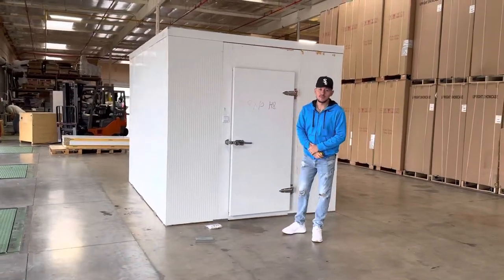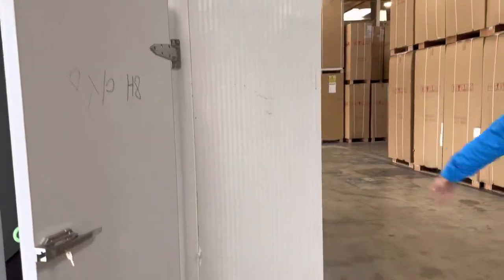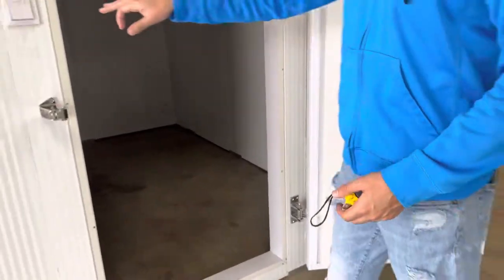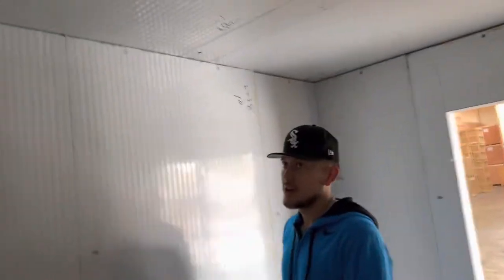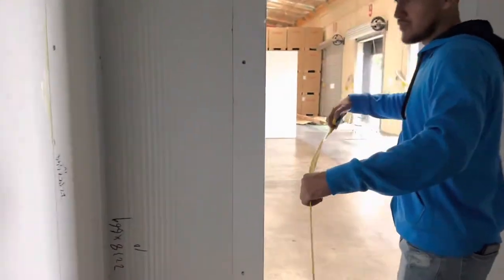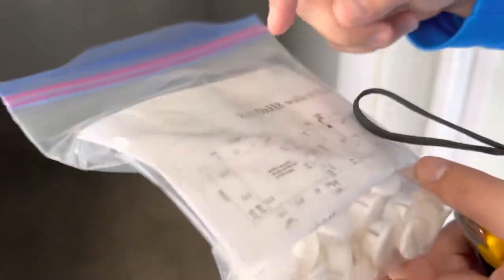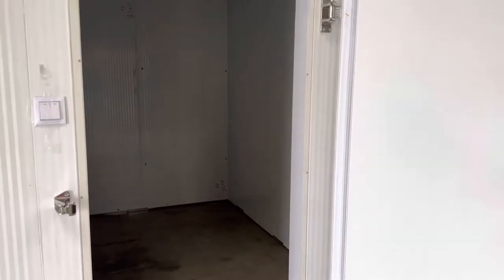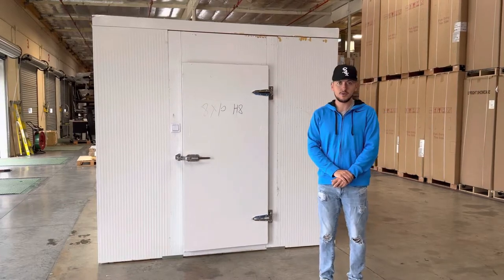Walk in cooler 8×10 Indoor Quick Ship Indoor Walk-In Refrigerator cooler, Remote